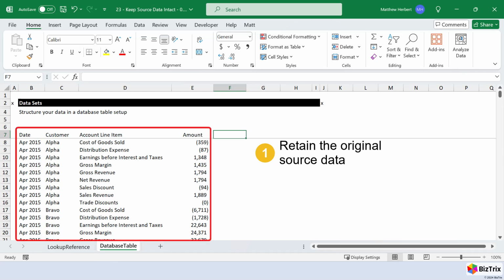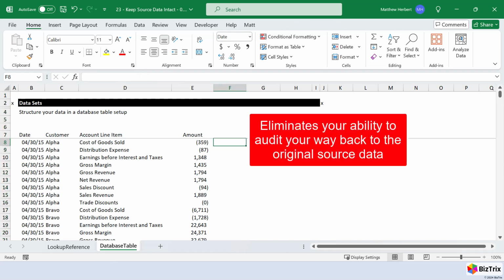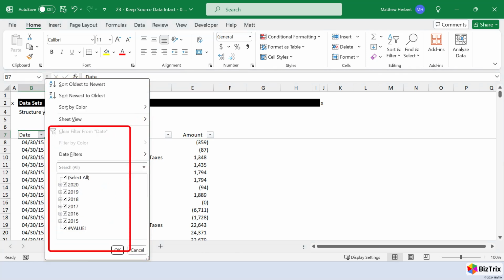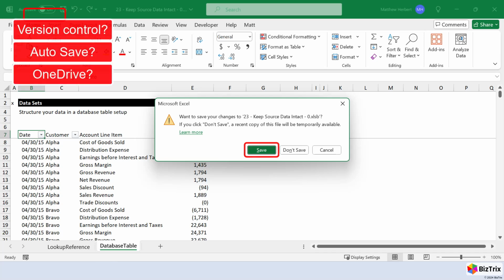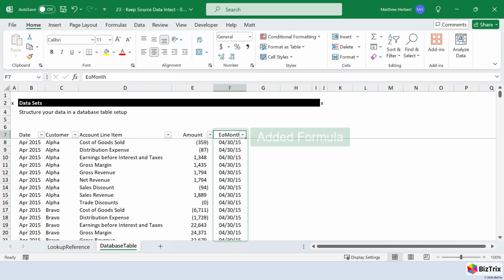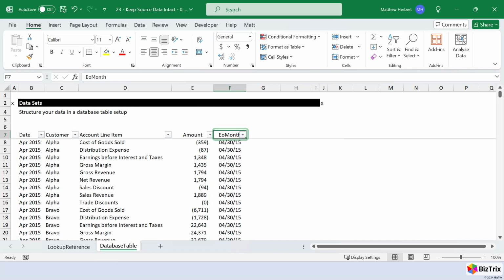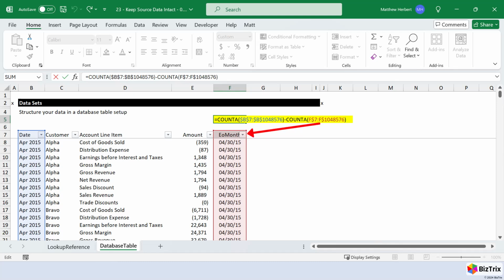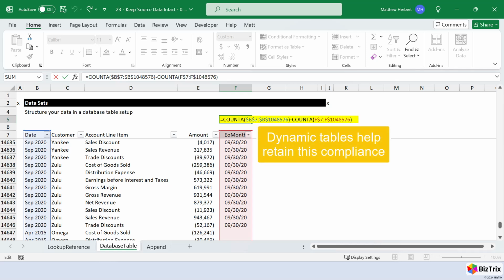Excel, Organize for Efficiency: Keep source data intact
Learn how to manage static tables in this lesson. (Dynamic tables and data tables are covered as separate lessons in the Course at biztrix.us). This lesson gives many tips that ensure you avoid mistakes when working with static tables.